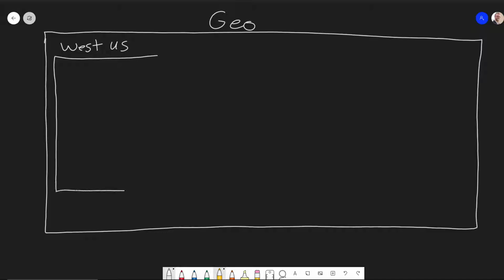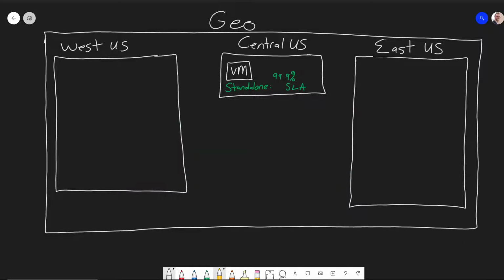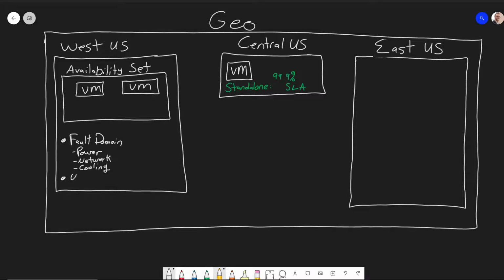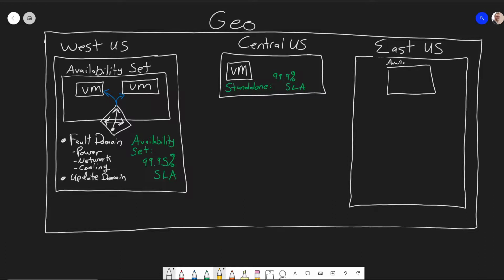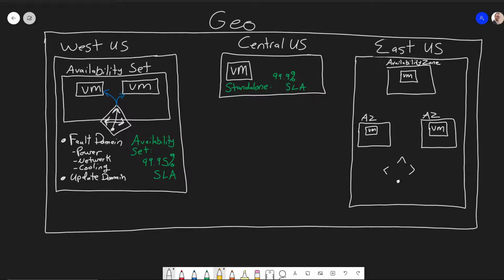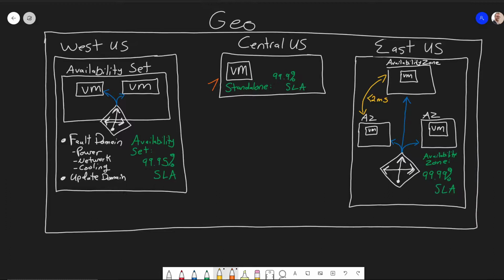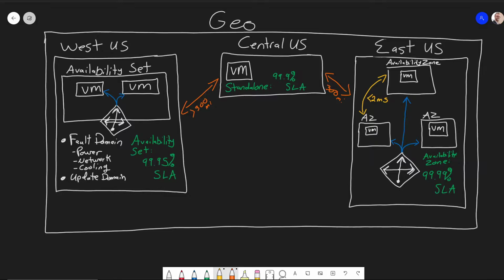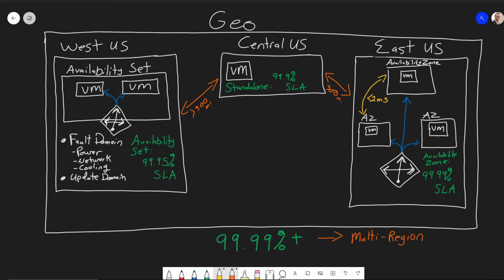Designing for SLA Targets with Azure Virtual Machines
In this video, I quickly whiteboard the three different types of SLA tiers you can get with Azure Virtual Machines, how they work, and what they mean.